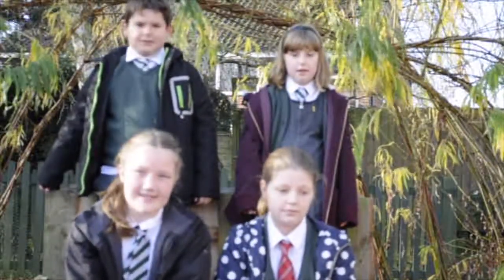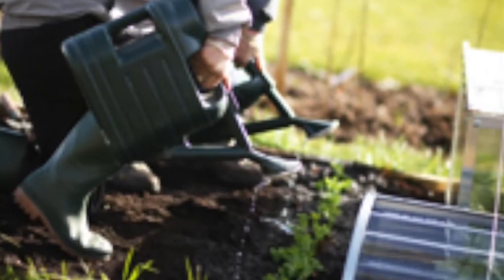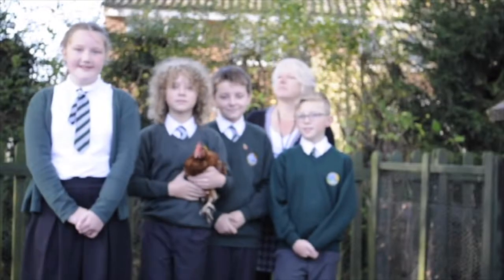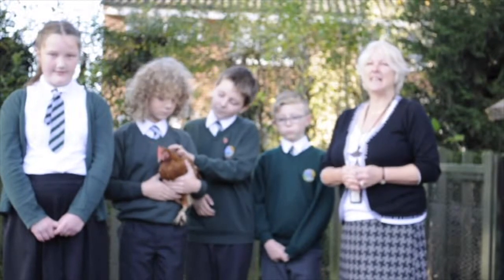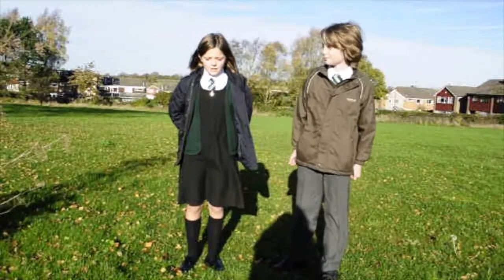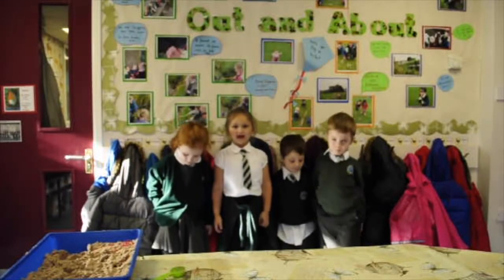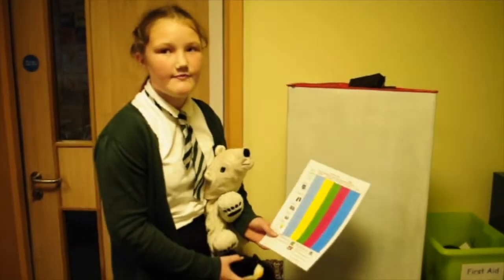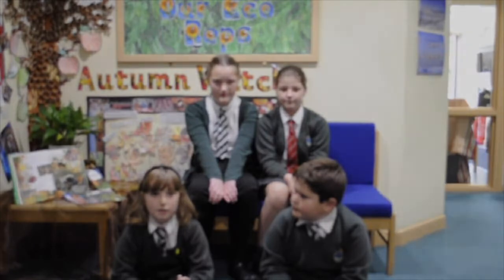Silverhill Primary School Ambassador presentation 2016 - 2018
'Why we want to become an Eco-Schools Ambassador'

Silverhill tell us about the work they have been doing in support of their application for the Eco-Schools Ambassador role.